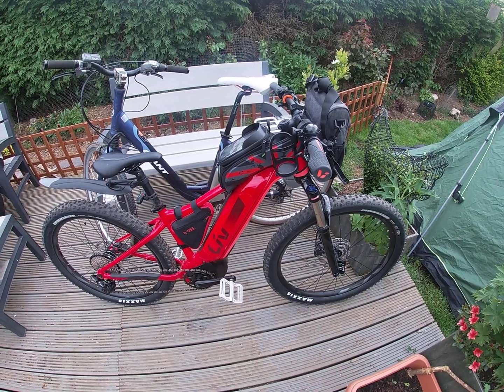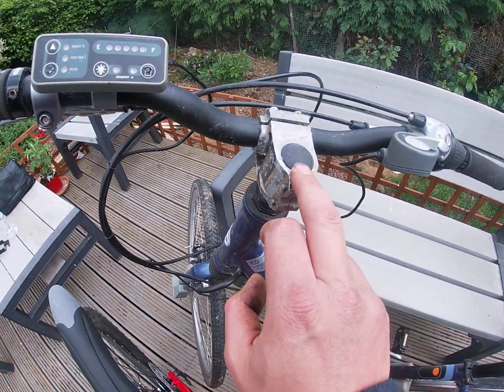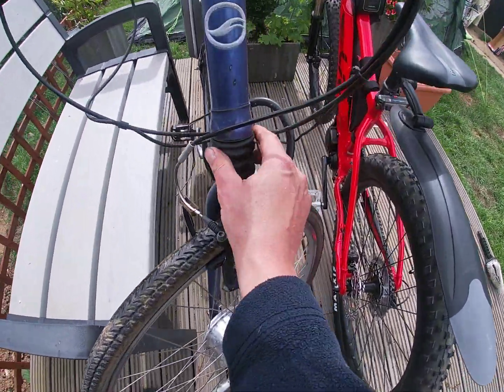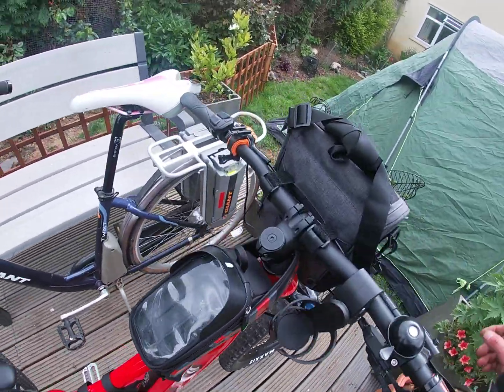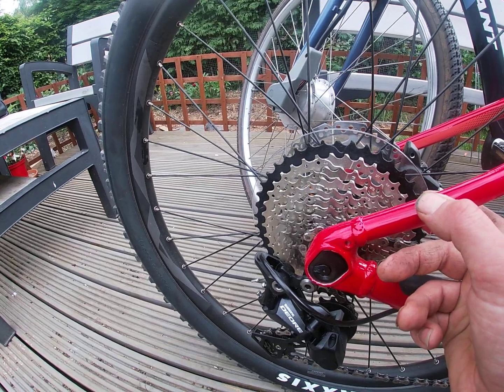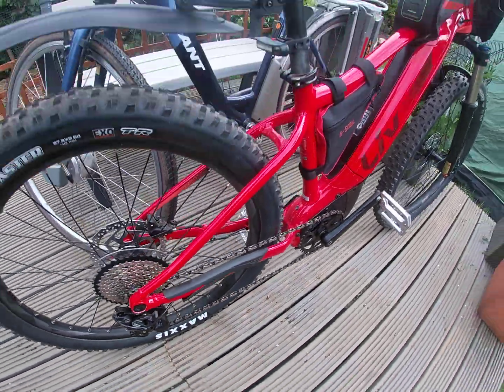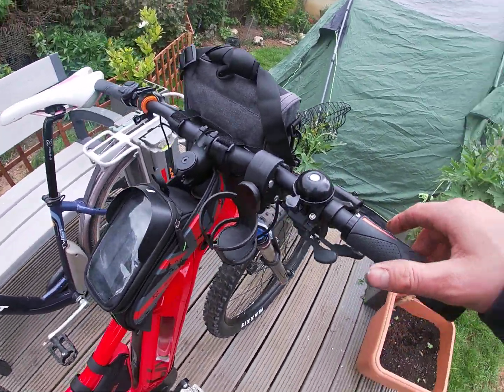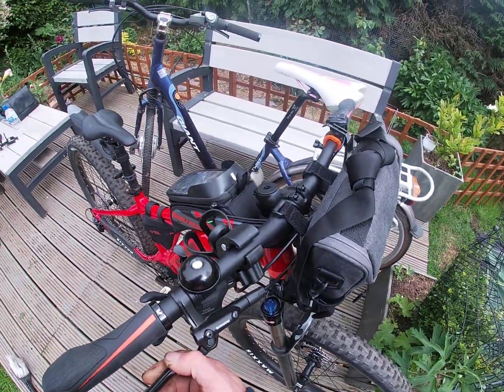Liv Vall-E+ 2 VS GIANT TWIST RETRO VS MODERN ELECTRIC BIKE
GIANT VS GIANT